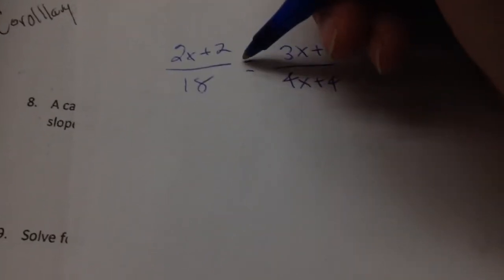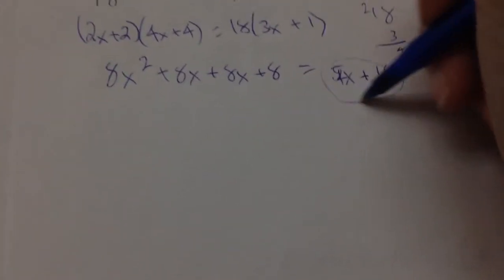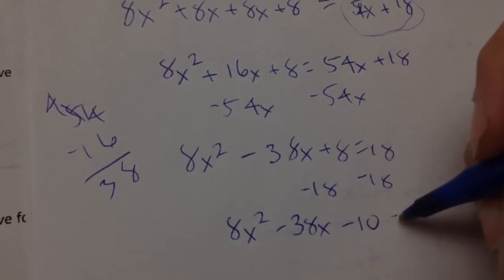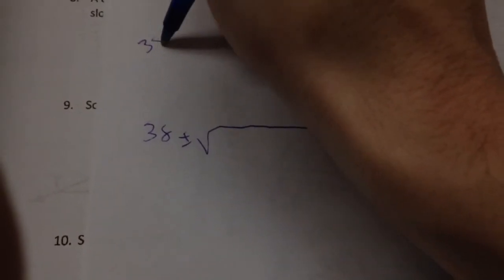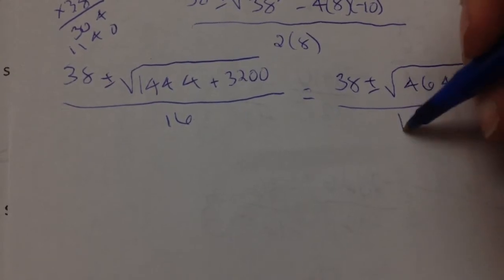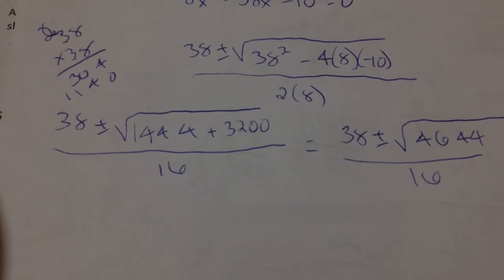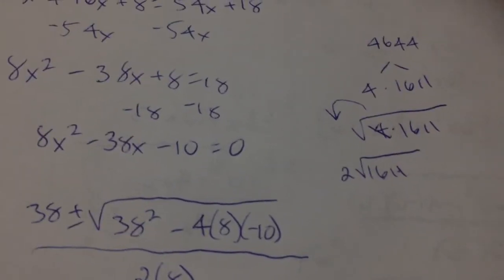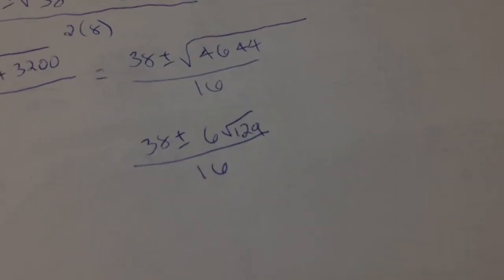Question #10 test review